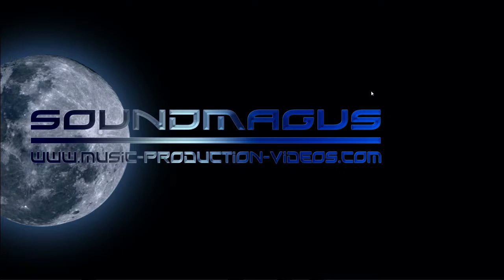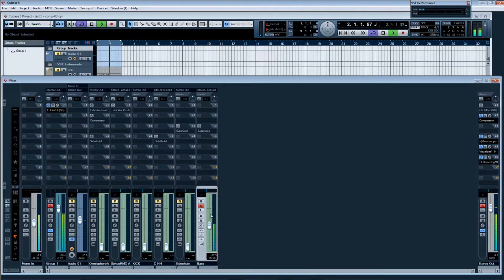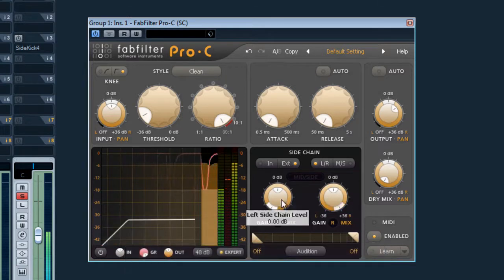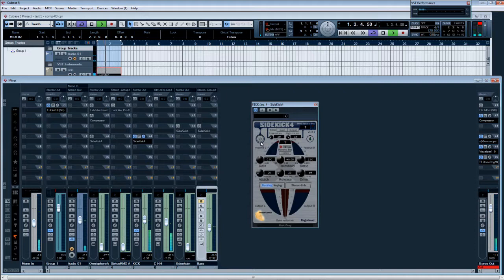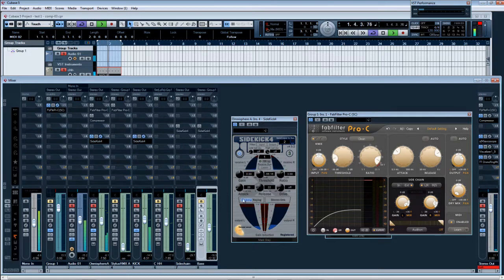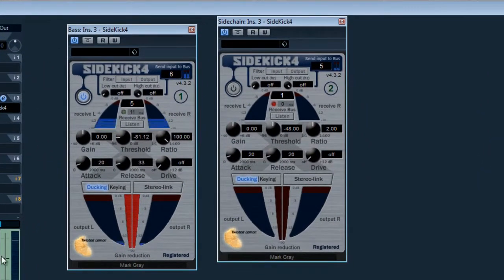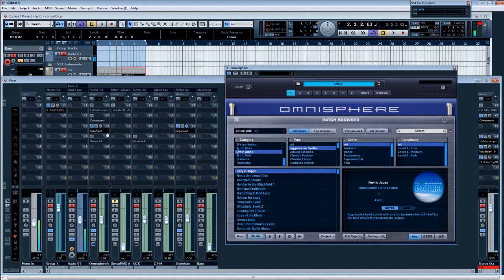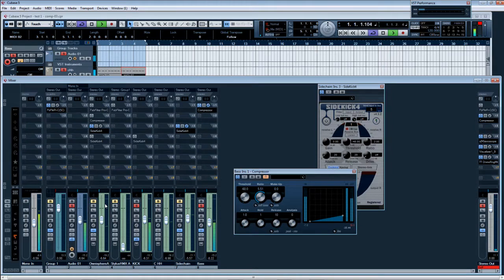Sidechain - Sidechaining with Multiple Tools - How To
In this video i show you how to sidechain using Fab-filter Pro C, Cubase native compression plugin and Sidekick 4.